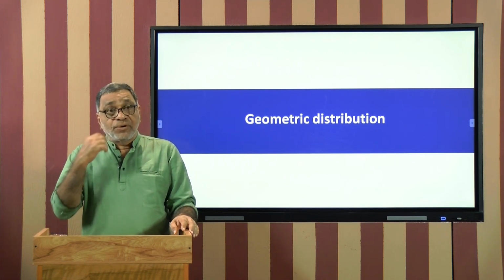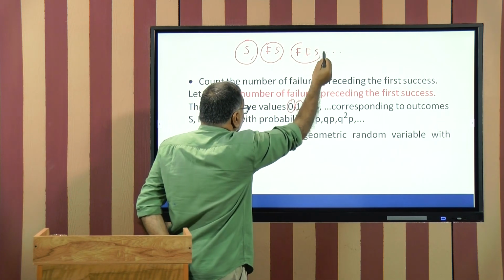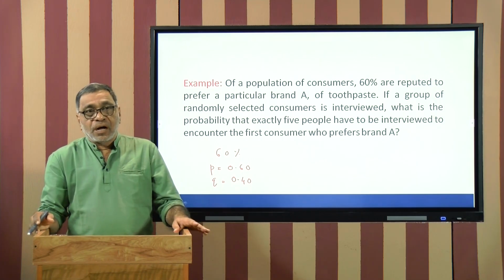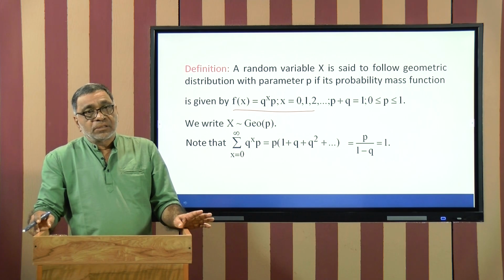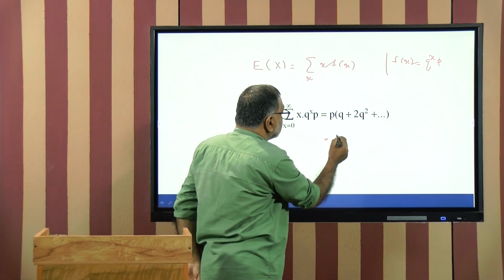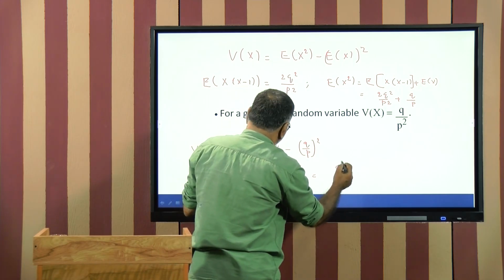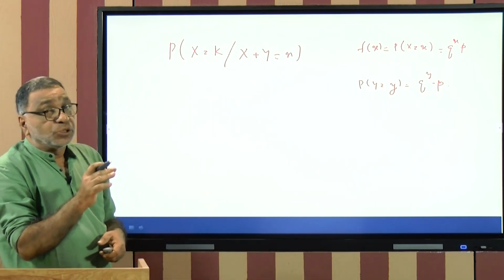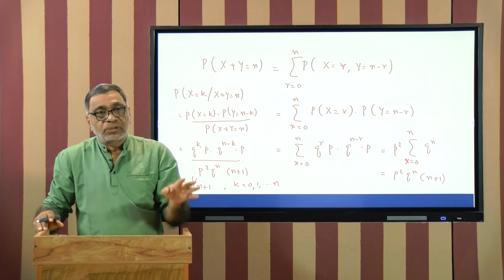21. Geometric distribution